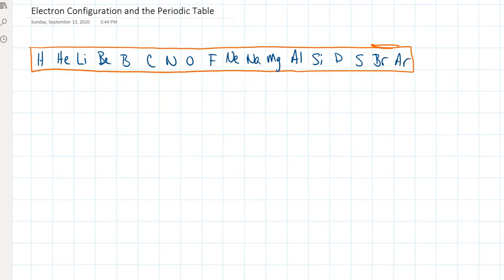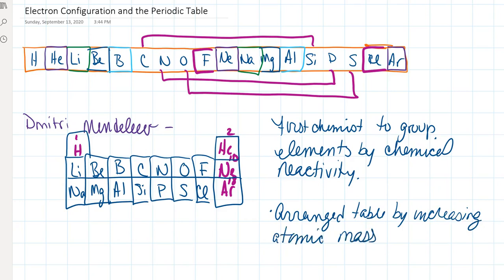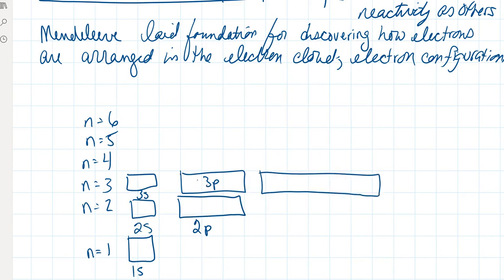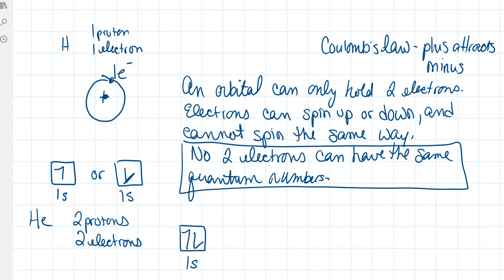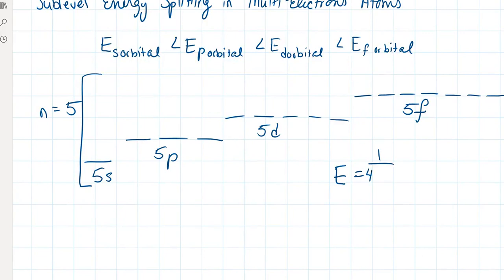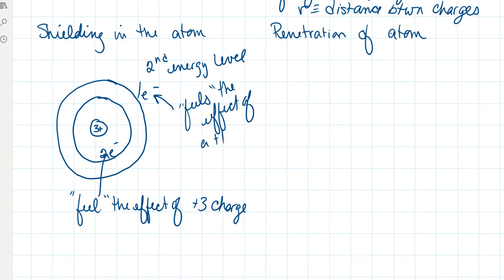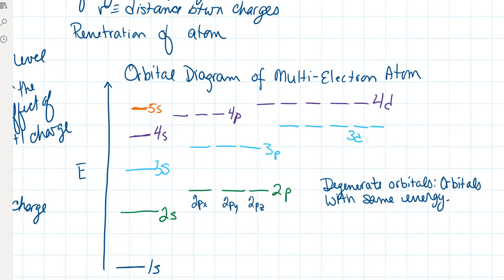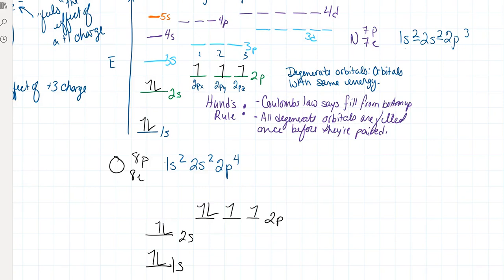Ch 3 Video - Electron Configuration and Orbital Diagrams